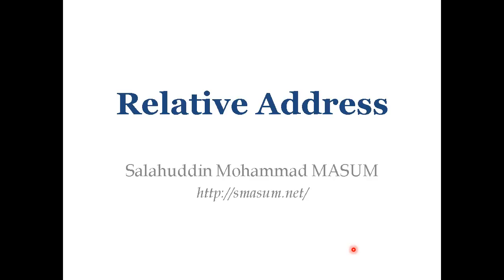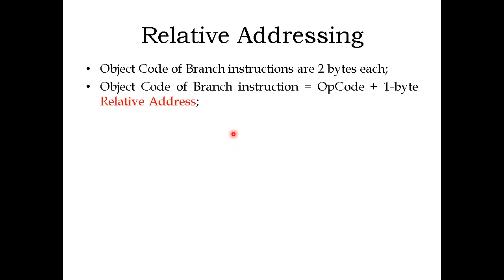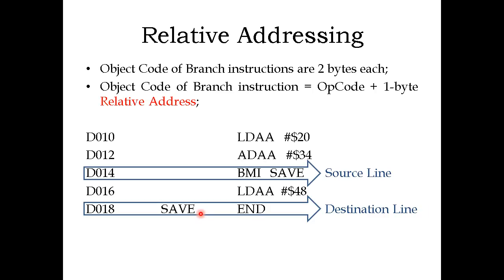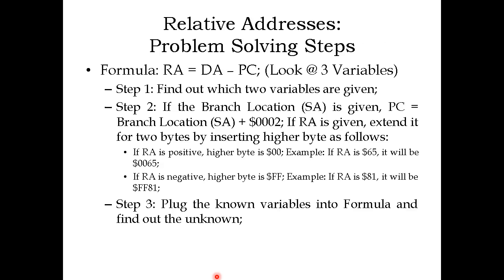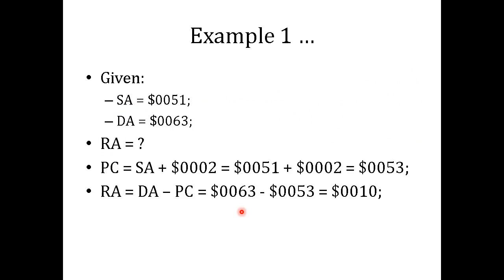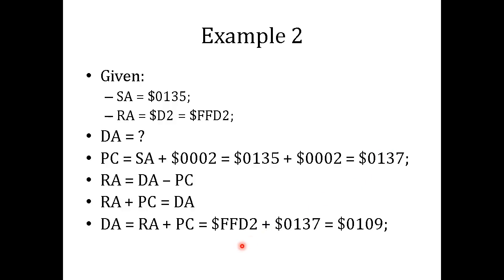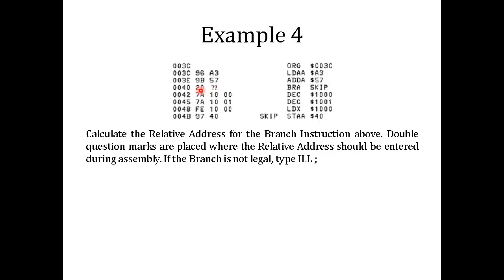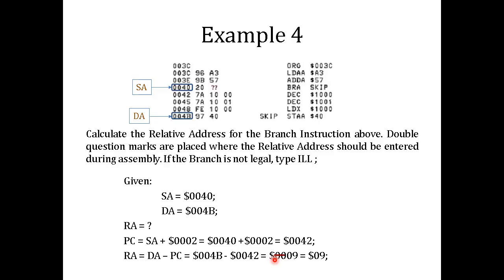CENT 2310-101: Relative Address (Mon, Nov 13, 2017)